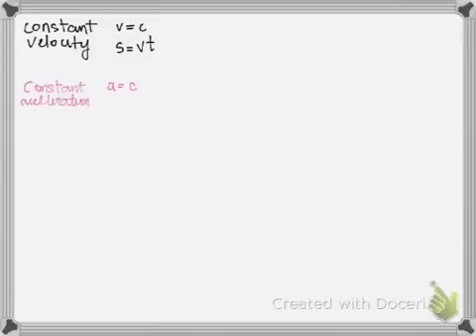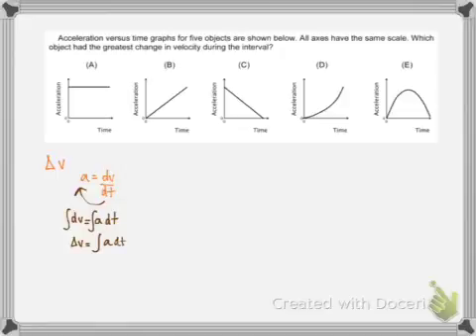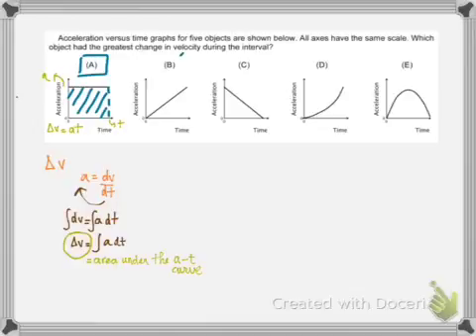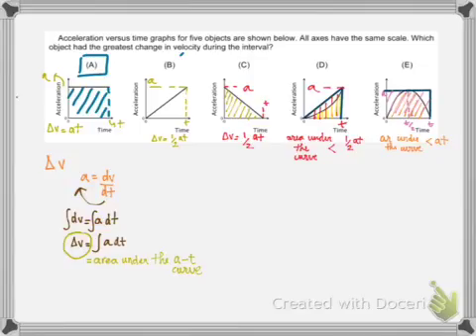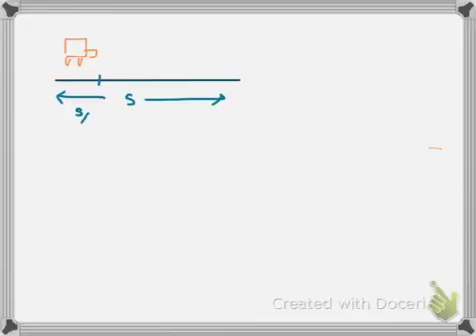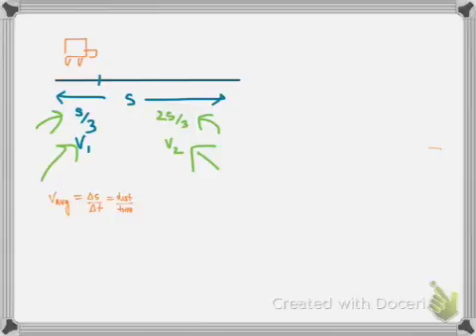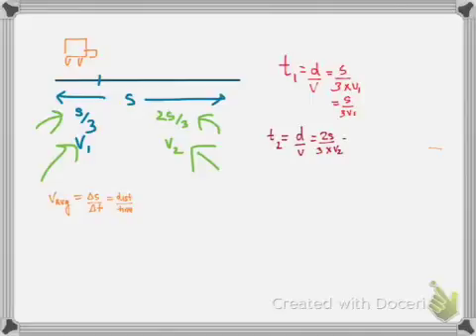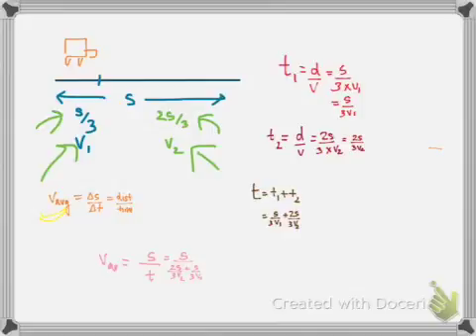Kinematics #6 ( Questions )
Hello Guys. Do revise this from a book of your choice. Do not hesitate to ask doubts in the comments. Tweet at StopMaking Robots for your support to our campaign